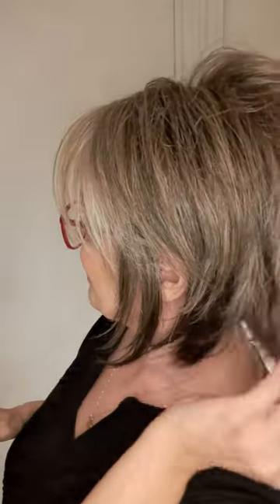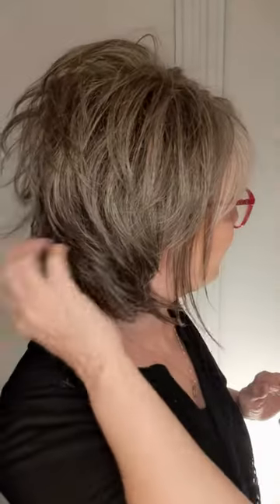How about this sassy classy wig? Watch this!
Are you Looking for a Short Sassy Classy Bob?  How about this wig, Reese from Noriko?  The color is Sandy Silver and is such a natural medium brown transitioning to Silver in the Front.  It is so cute.  Great Ear Tuck and you can wear it sleek or with volume.  This wig is synthetic.  It will always hold this style.

I have gotten so many compliments this week, everywhere I wore Reese.  Lot's of layers!  It is very trendy.  It's a basic cap and is so comfortable.  It's one to be worn all day.  I have!

I love all of your comments and stories.  Thank you for sharing!